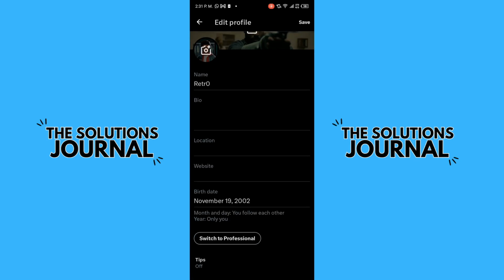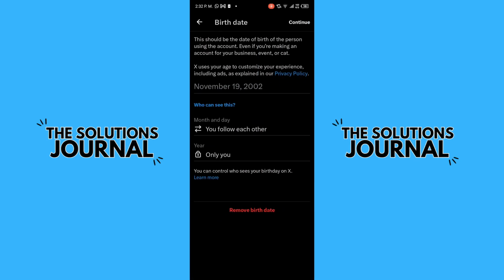How to Delete Your Birthday on X ( Twitter )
In this video you will learn how to delete your birthday in 3 steps